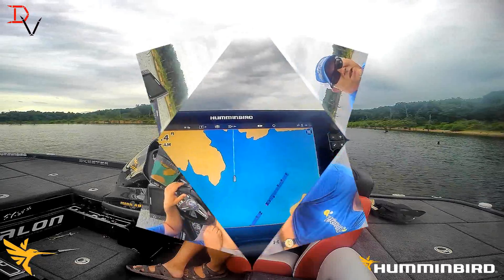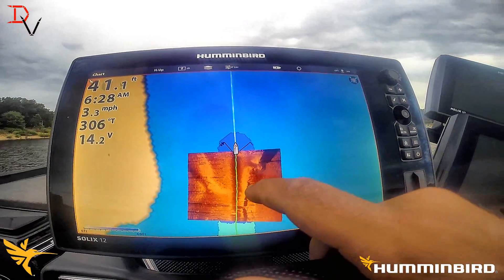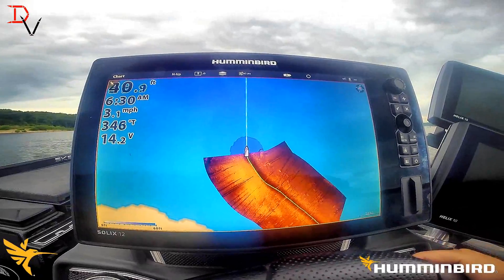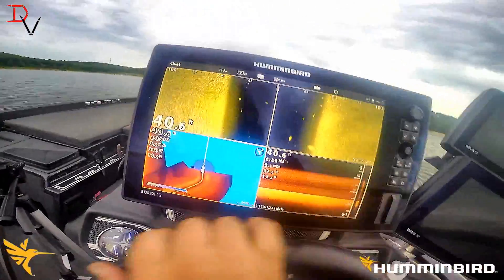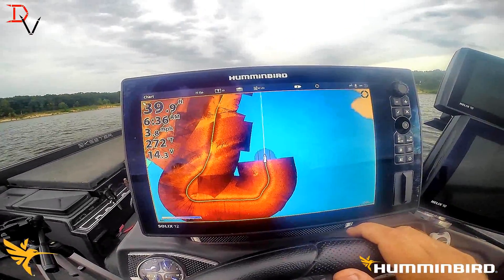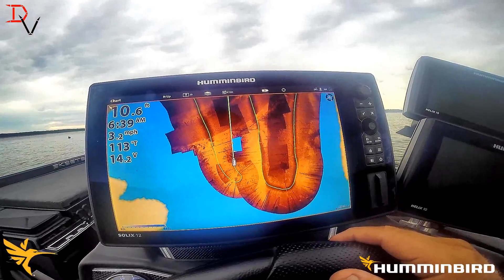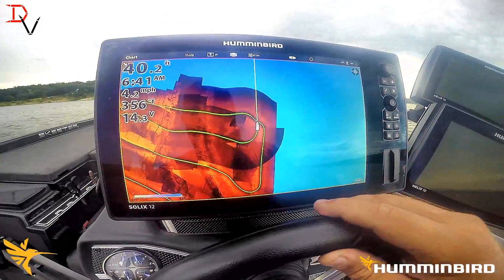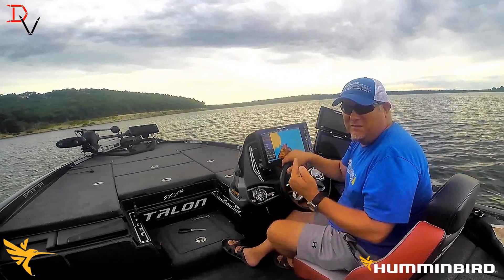Tips 'N Tricks 201: Humminbird SOLIX Creating Side Imaging Mosaics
Humminbird SOLIX Series allows you to create Side Imaging Mosaics to overlay on your mapping data. Here is few Tips N Tricks to get started making Mosaics. Great tool to see how the structure lays under that water's surface. Hope it helps!